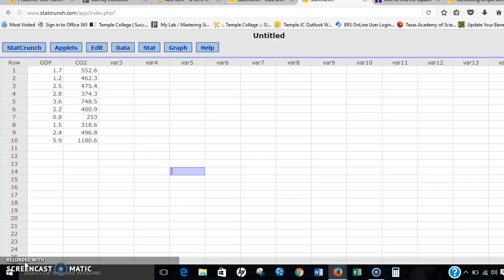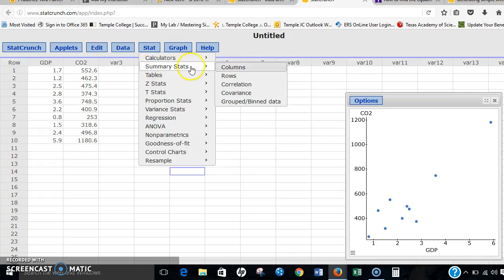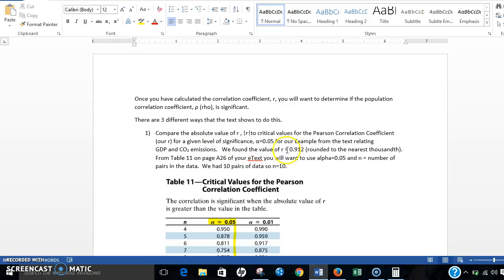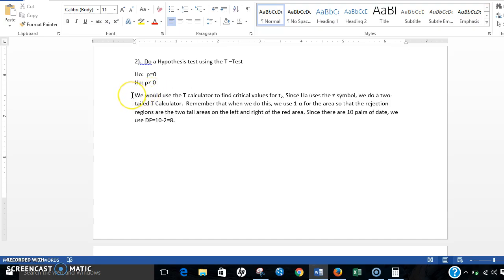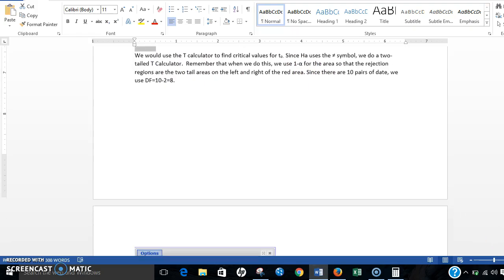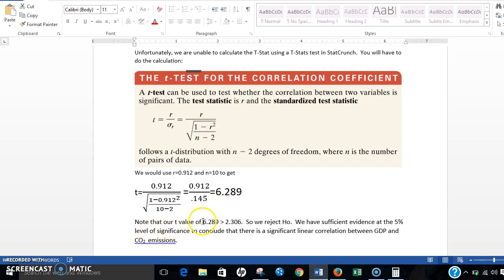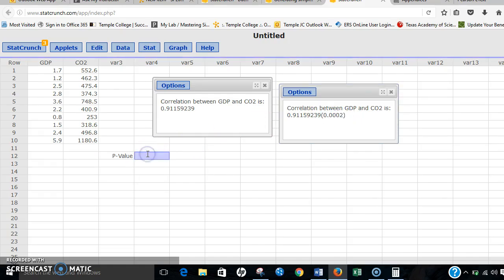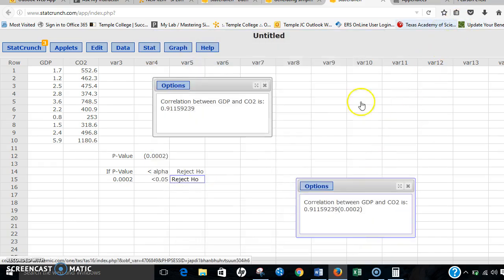Chapter 9 Section 1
Calculation the correlation coefficient, r, for paired data sets.  We also determined if the correlation was significant using 3 methods.  One was using Table 11 in pA26 in the eTest, one was actually calculating the value for t, the standardized test statistic and the last by using statcrunch  STAT   SUMMARY STAT    CORRELATION    and being sure to check the two sided p-value box.